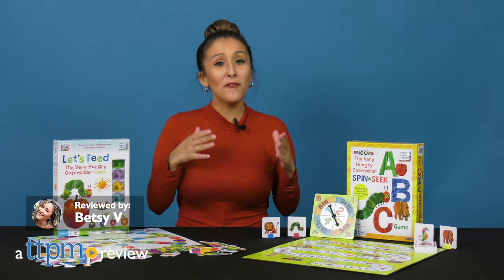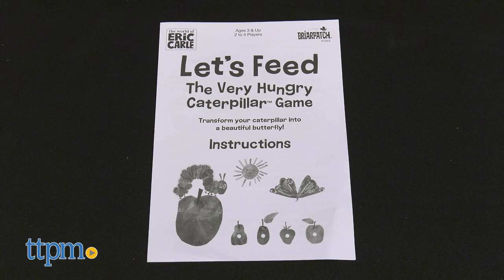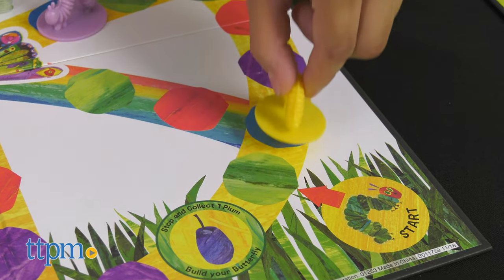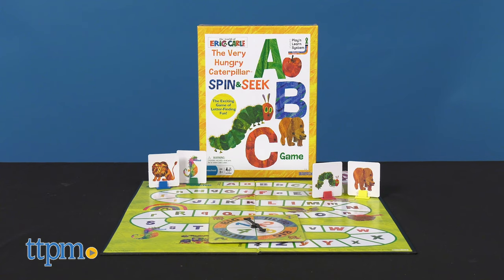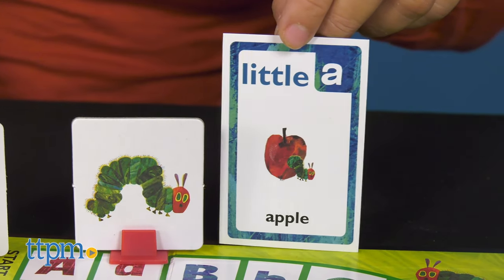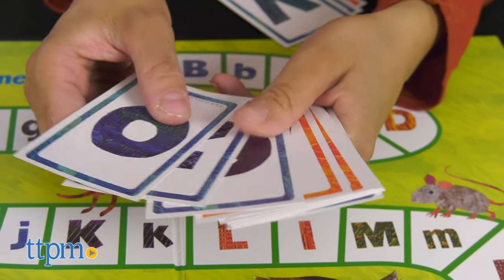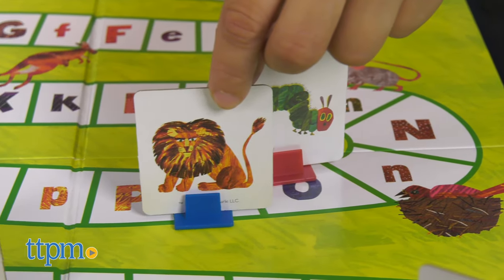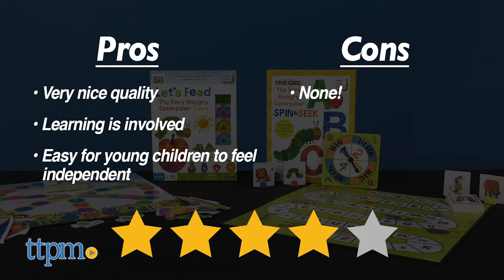The Very Hungry Caterpillar Spin & Seek and Let's Feed from University Games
The World of Eric Carle promotes the joys of playful learning with these two board games; Spin & Seek and Let's Feed! For full review and shopping info

Product Info: Get kids in the mood to learn while playing both, The Very Hungry Caterpillar Spin & Seek and Let's Feed board games!